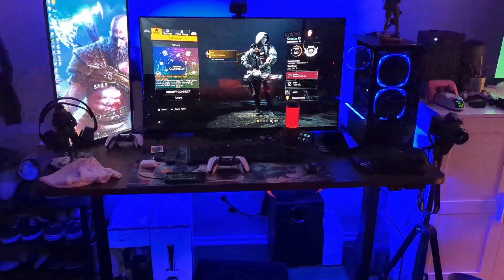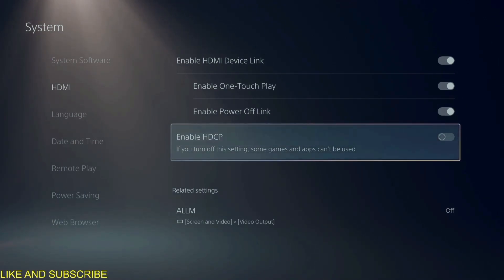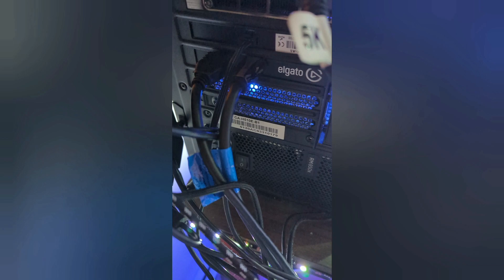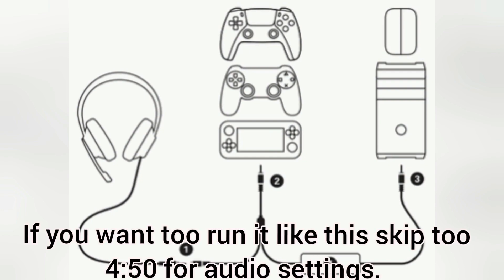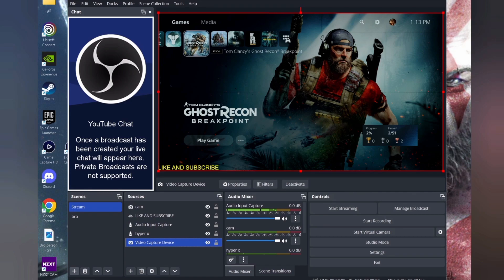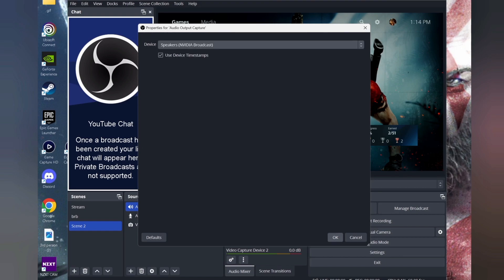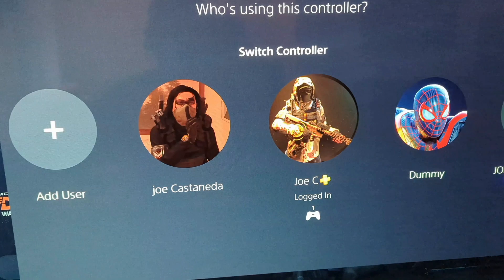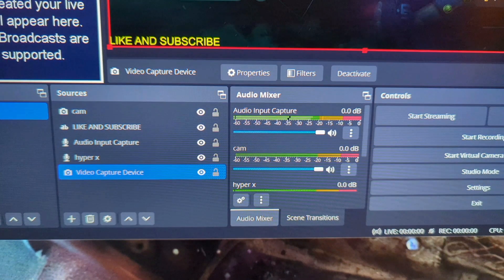How to Set up PlayStation 5 with Elgato 4k 60 Pro MK.2